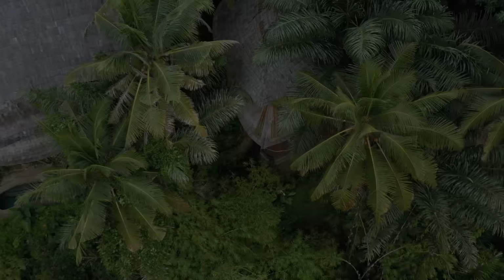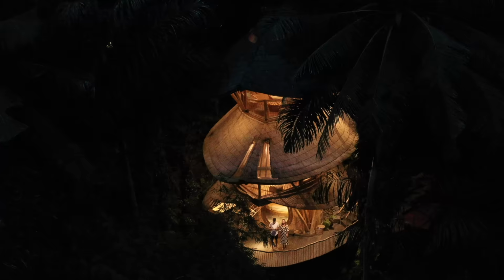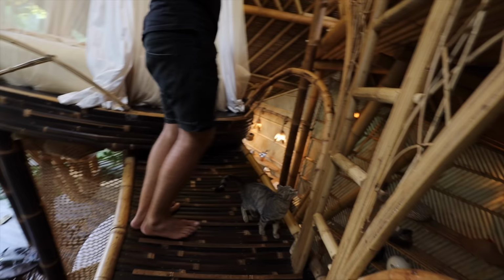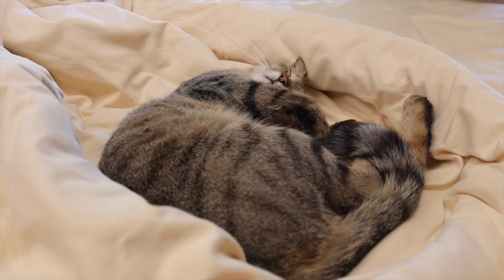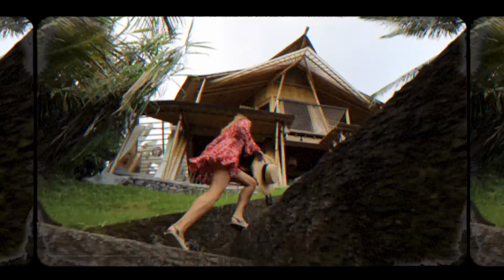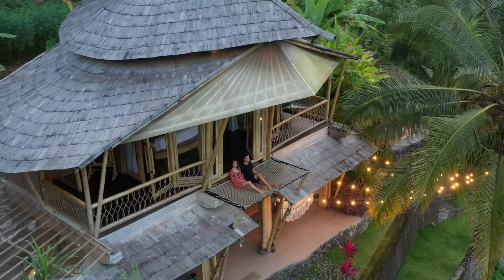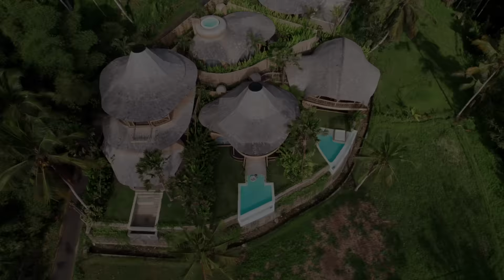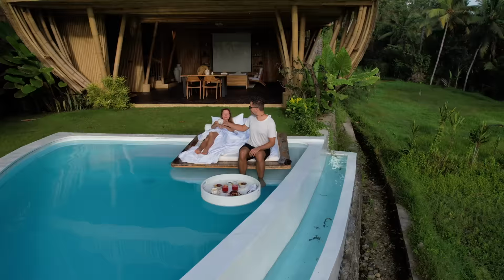Bali Best Bamboo Houses Tour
Welcome to my Bali best BAMBOO HOUSES guide! Bali has a massive choice of different unique accommodations. My name is Tanya and for almost 2 years of living in Bali, I stayed in many breathtaking places. In this video, I want to show you my favorite kind of them - bamboo houses.

Gear we use:
Our main drone
Our main camera
Our main lens
Action camera
360 camera

FPV gear:
FPV drone indoor
FPV drone outdoor
Remote controler

0:00 - Intro
0:17 - Aura House in Green Village Bali
2:52 - Hideout Bali
4:05 - Hideout Horizon
7:51 - Hideout Beehive
8:36 - Hideout Falcon
9:27 - Hideout Lightroom
9:35 - Hideout Hay House
9:54 - Camaya Bali - Villa Suboya
12:30 - Camaya Bali - Villa Butterfly
12:59 - Camaya Bali - Villa Pyramid
13:11 - Laputa Bali
15:26 - Ecosix Bali - Villa the Arch
16:02 - Ecosix Bali - Villa the Hut
16:17 - Ecosix Bali - Villa the Dom